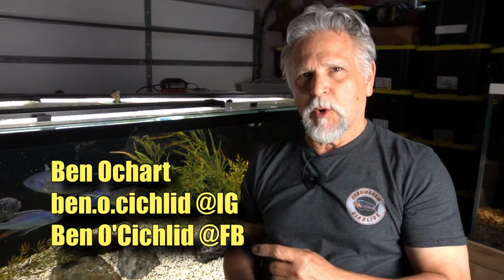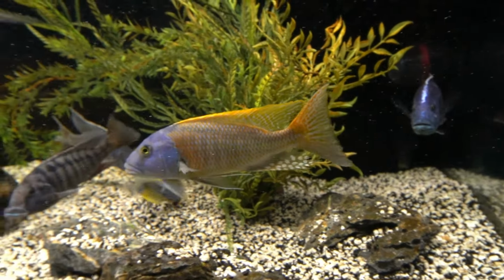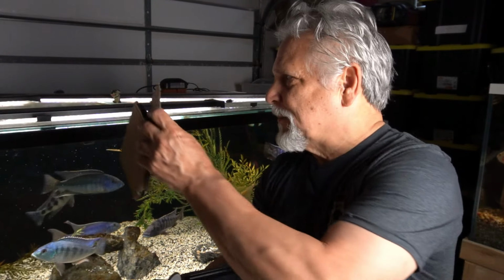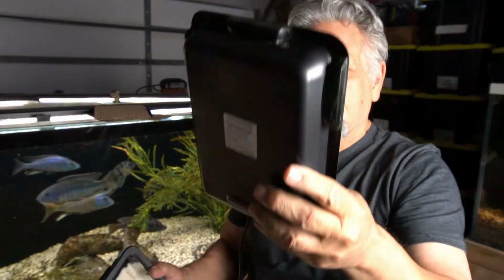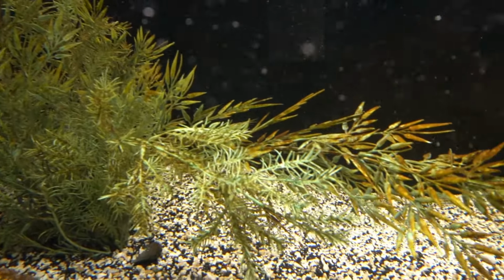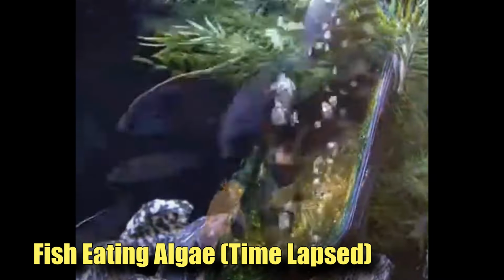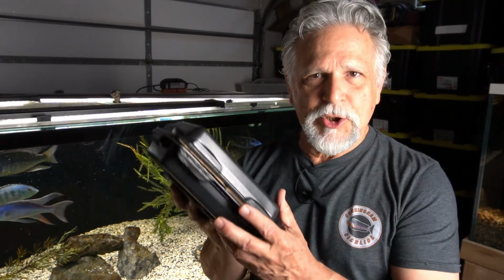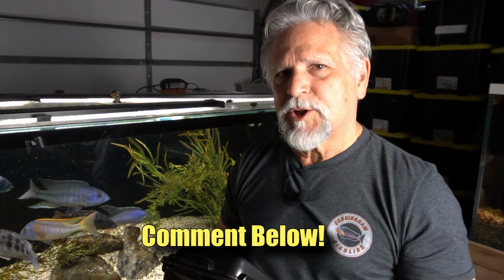Nitrates High? Too Much Algae? *WATCH THIS!*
Here's my _secret weapon_ to get rid of algae and reduce nitrates. If you are battling either or both, *watch this video!*

Shout-out to Santa Monica Filtration.

Copyright protected music used with permission:
_Black Water (Instrumental Version)_  performed by *Loving Caliber*

*YOU ROCK!*